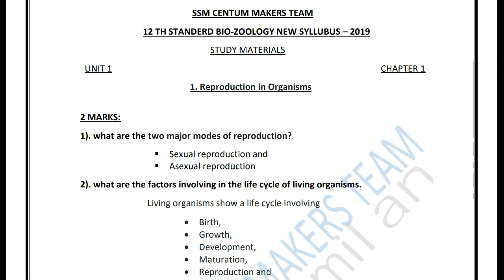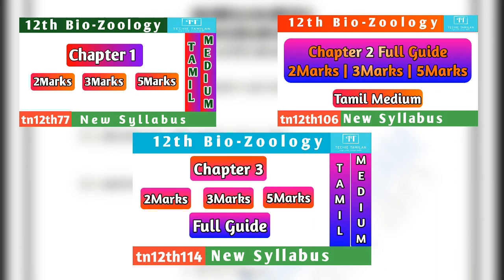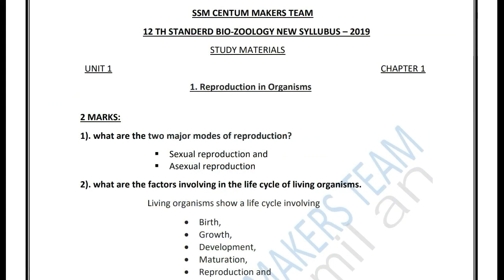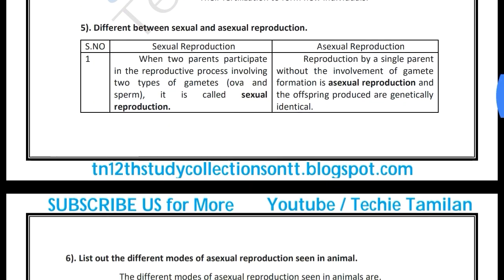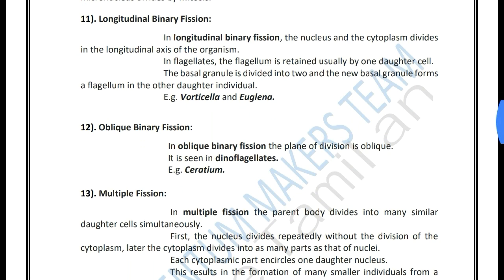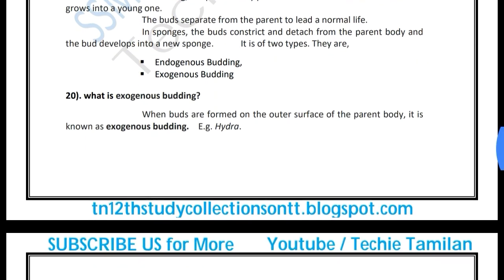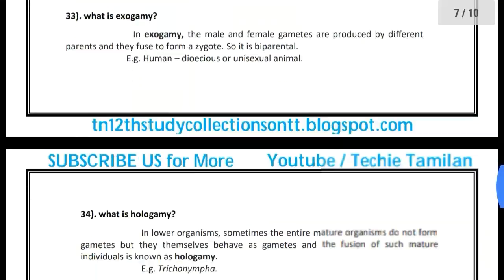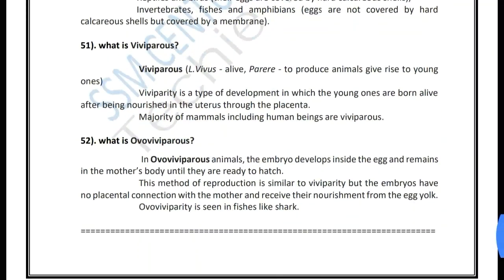12th Bio-Zoology Chapter 1 | 2,3,5Marks Full Guide (English Medium)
🔐Password : imang